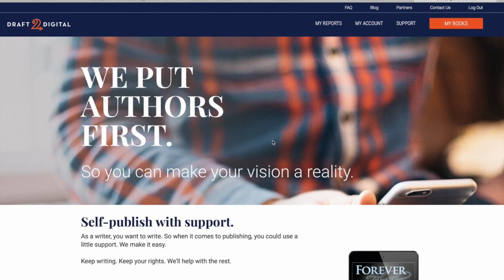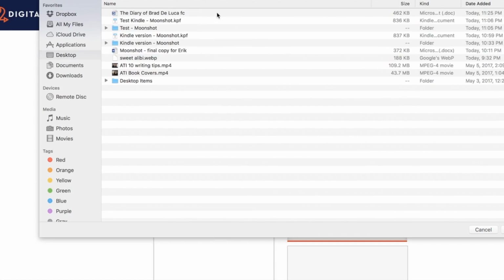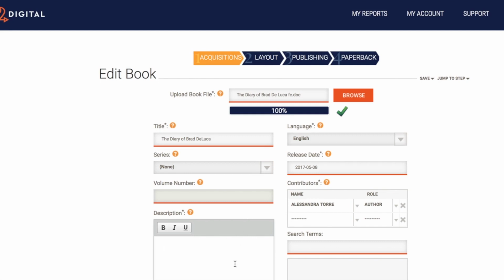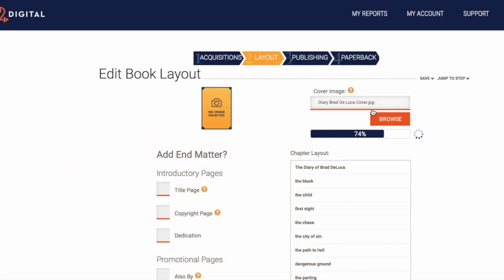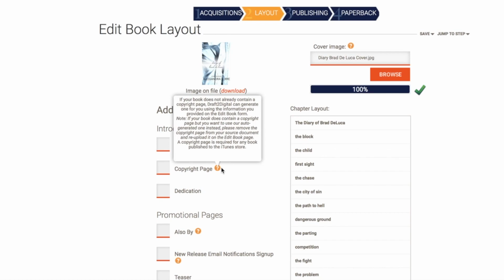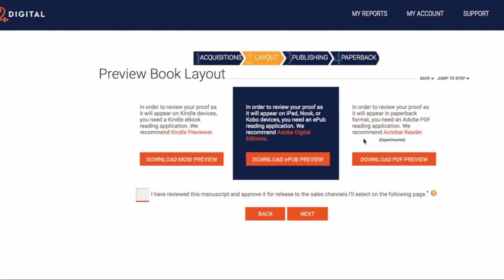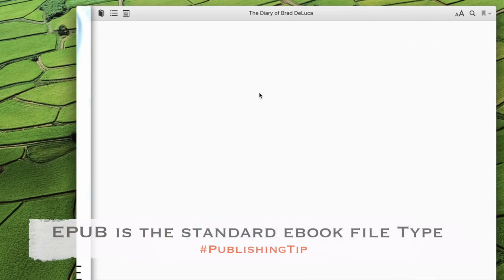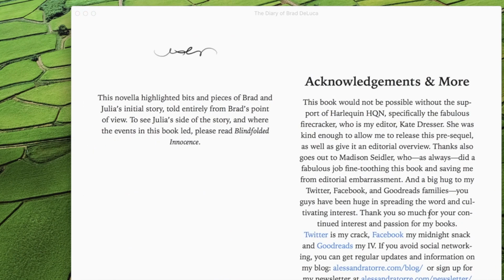How to Create an ARC